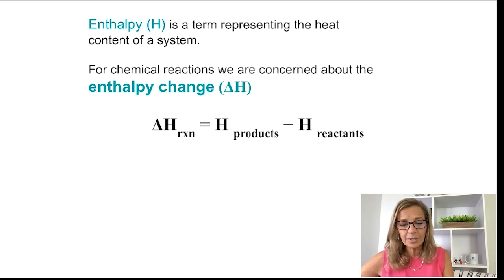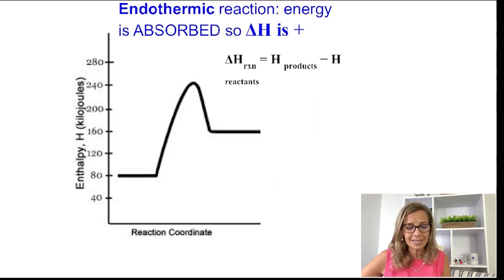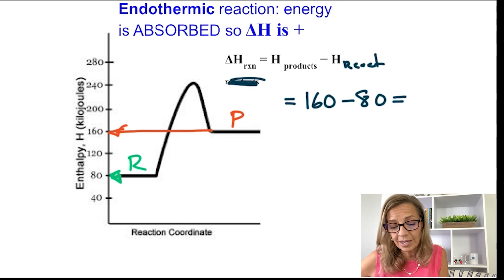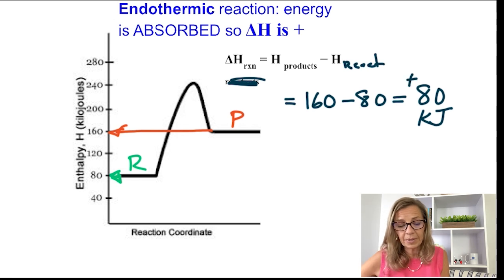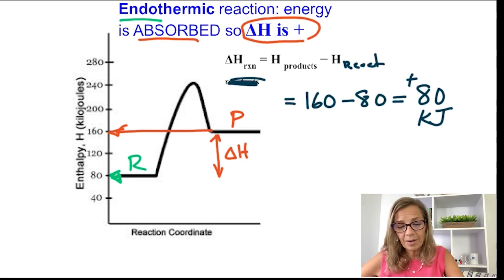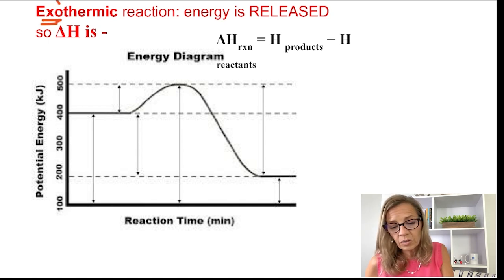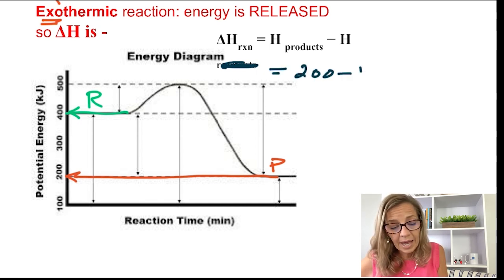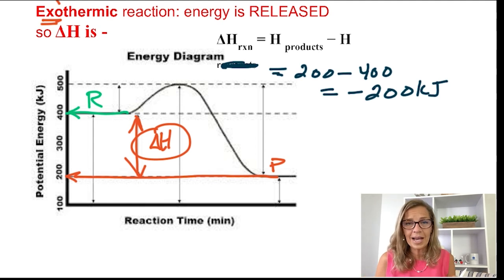Enthalpy change and energy diagrams - Episode 56 of Crush Chem in 5 minutes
What are enthalpy and enthalpy change (delta H)? Learn how to recognize and interpret energy diagrams for exothermic and endothermic reactions.